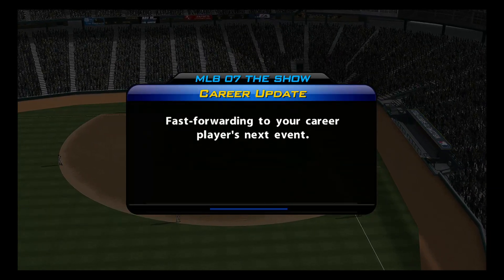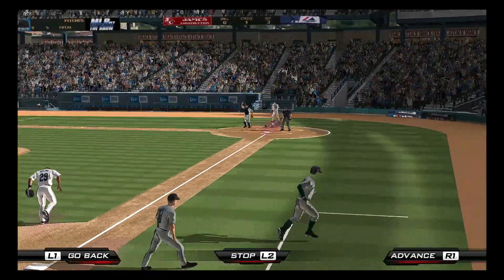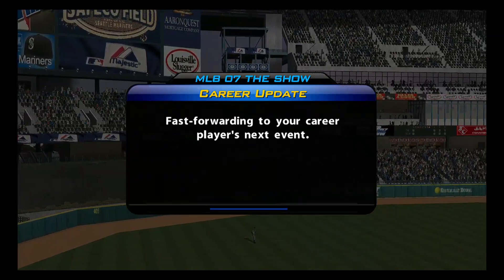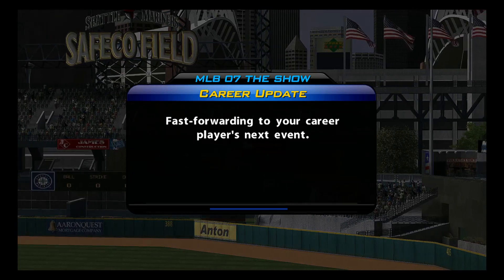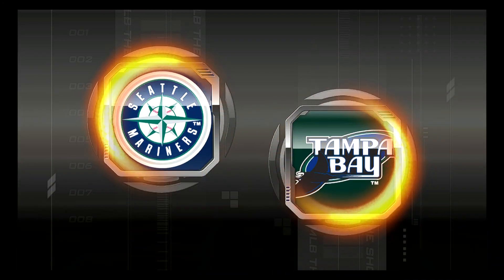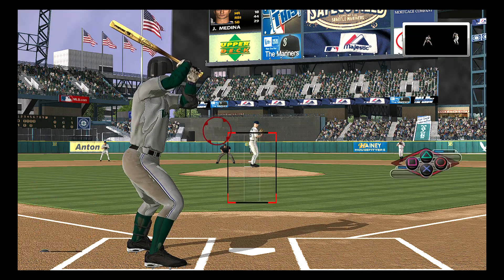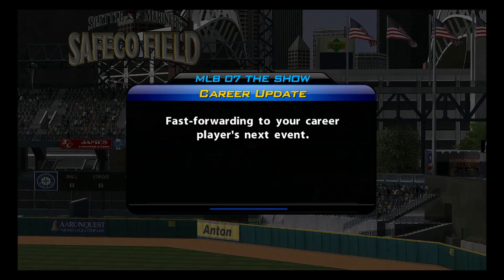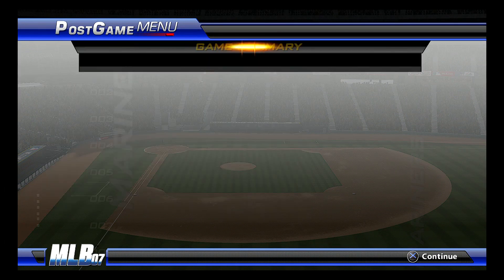MLB 07 The Show Road To The Show part 146 rpcs3